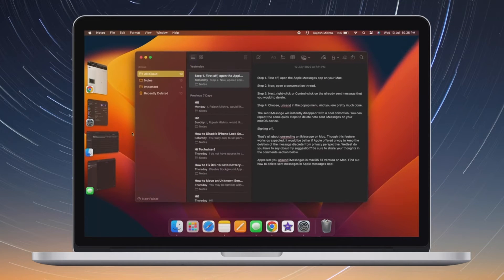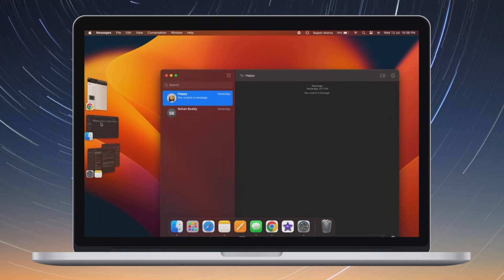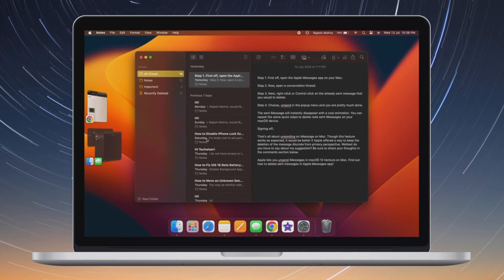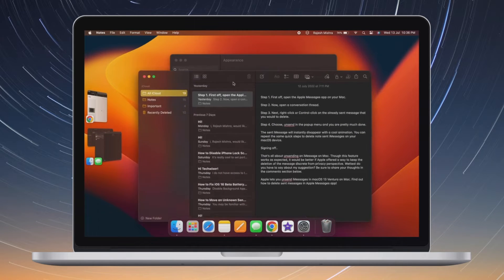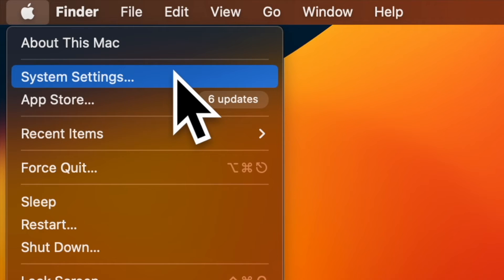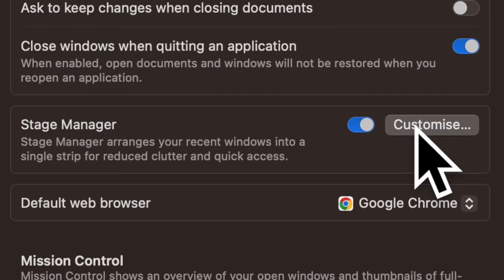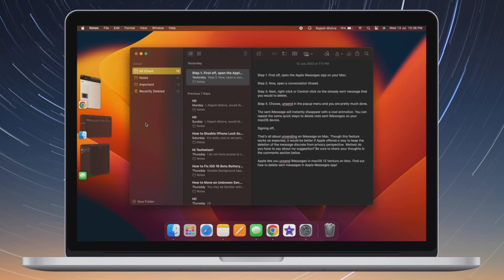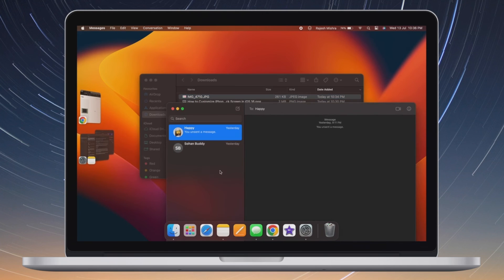How to Permanently Show Recent Apps in Stage Manager on Mac 🤩🔥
Here is how you can permanently display recent apps in Stage Manager in macOS 15 Sequoia on your Mac. Let’s find out!